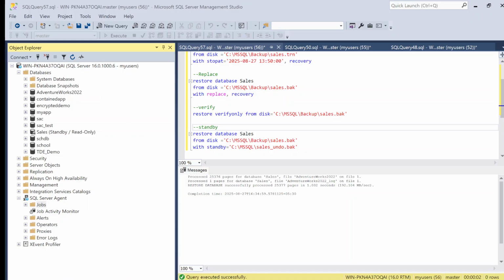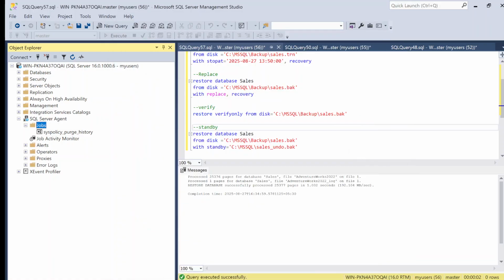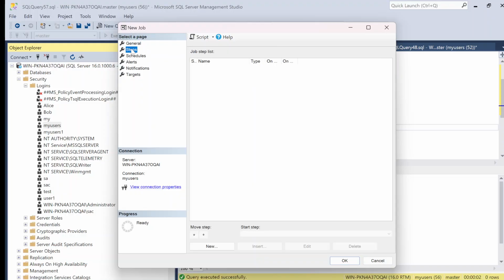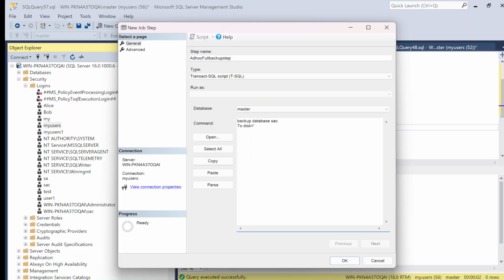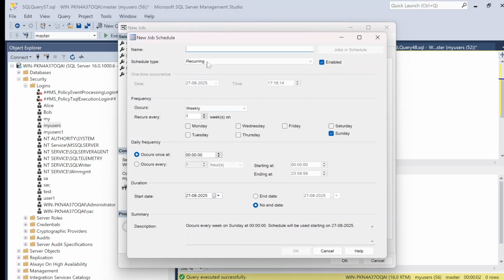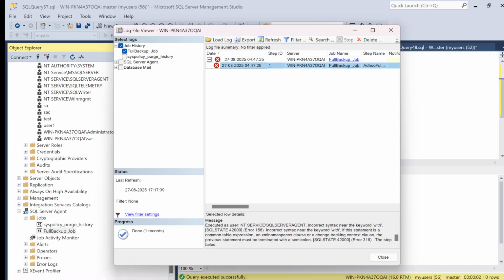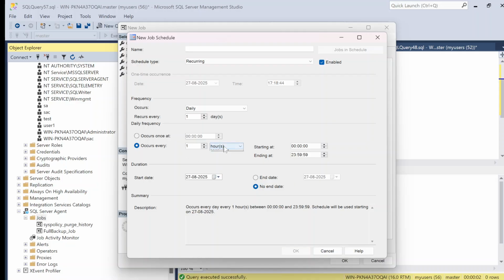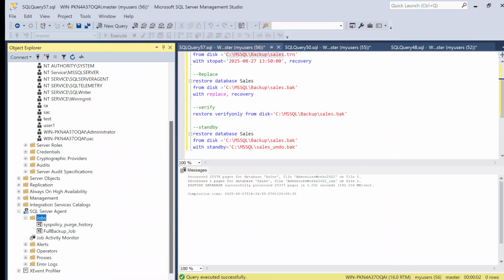SQL Server Agent Jobs Tutorial for Beginners | Jobs, Steps & Schedules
In this video, you’ll learn SQL Server Agent Jobs from scratch with a step-by-step practical demo.

We cover:
✔ What is SQL Server Agent Job
✔ How SQL Server Jobs work internally
✔ Creating SQL Server Jobs step by step
✔ Job Steps (T-SQL, SSIS, PowerShell)
✔ Job Schedules (Daily, Weekly, One-time, Recurring)
✔ Real-time job execution example
✔ Monitoring job history and failures
✔ Common interview questions & best practices

This tutorial is perfect for beginners, SQL Server DBAs, developers, and interview preparation.

📌 Topics Covered:

SQL Server Agent

Job Steps

Job Schedules

Job History & Alerts

SQL Server Automation

👉 Watch till the end to understand how DBAs automate tasks using SQL Server Jobs.